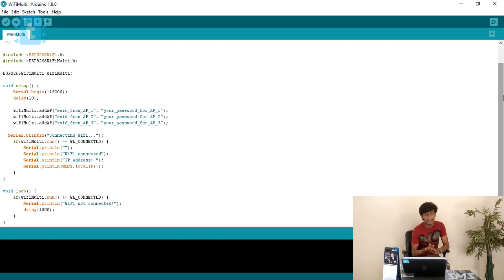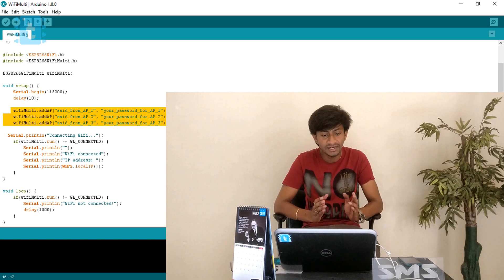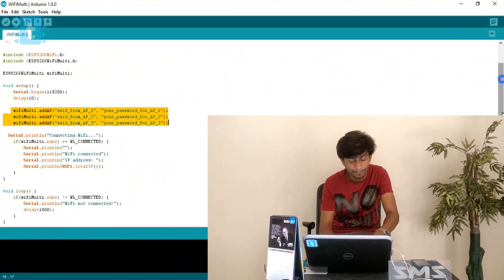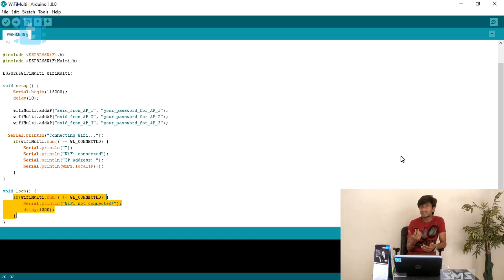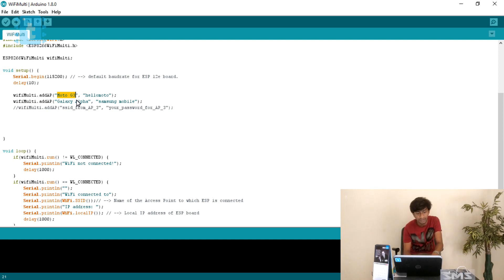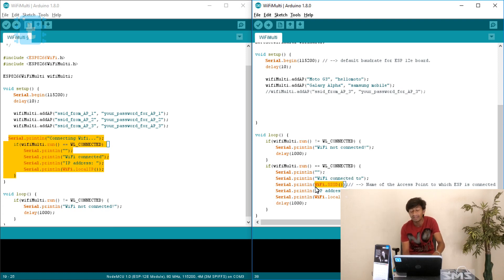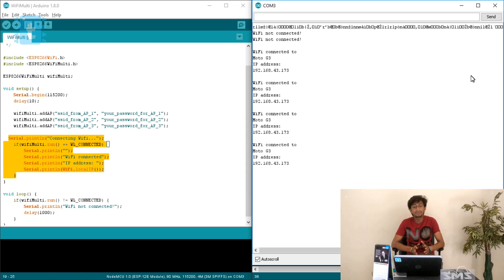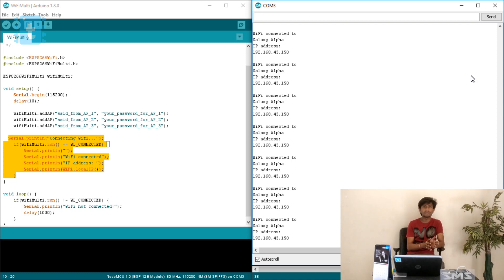WiFiMulti Example Explained | ESP8266WiFi Tutorials #6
In this video I have explained the example from ESP8266WiFi called
WiFi Multi

Watch this video to know everything about these examples.